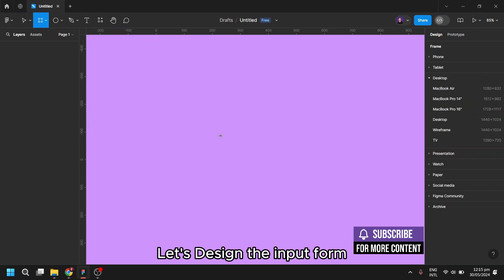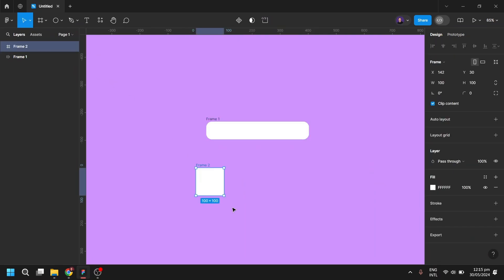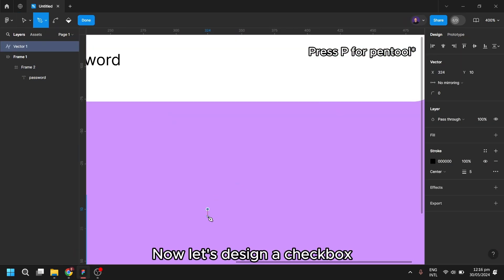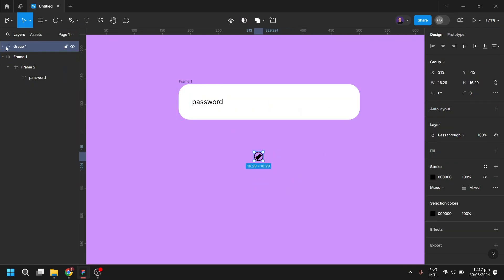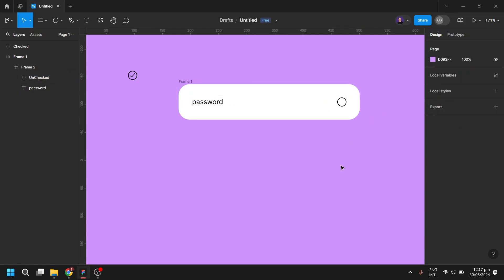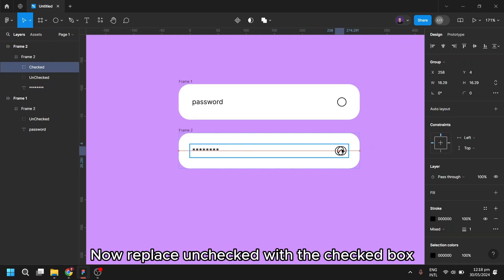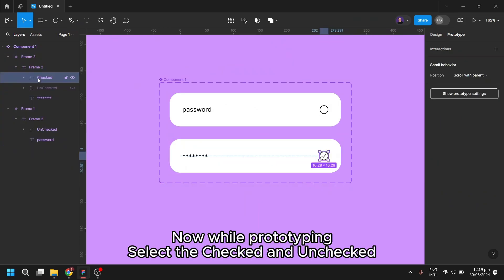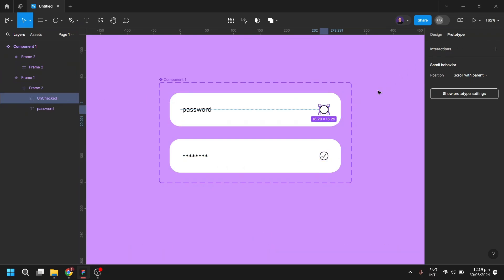How to Make Hide/Show Password Interaction in Figma | 3 Minutes Figma Tutorial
Hey guys ! In this video I'll show you how you can make Hide/Show Interaction in Figma.